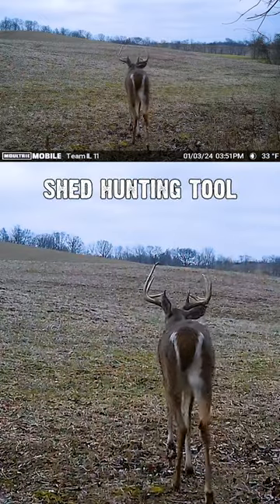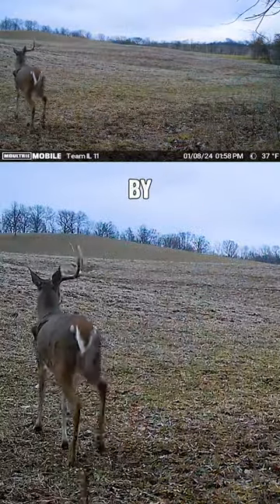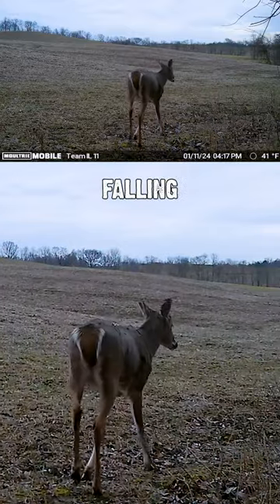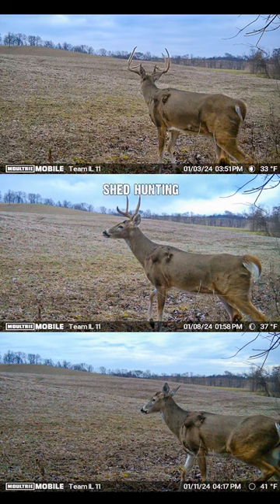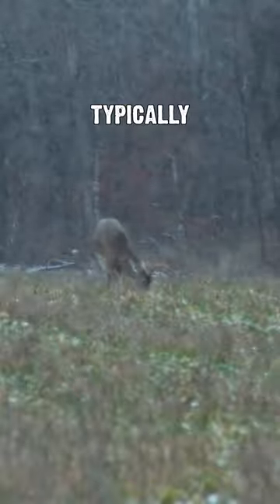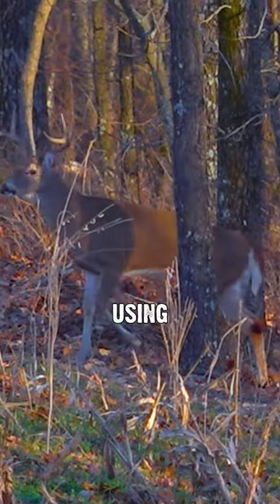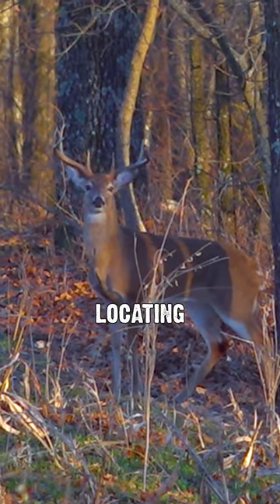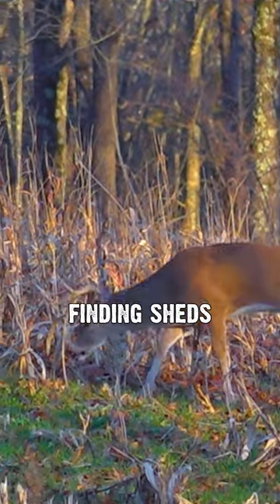Shed Hunting made easy